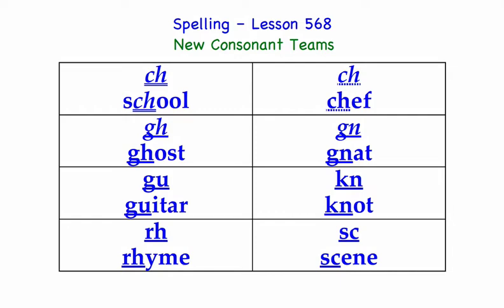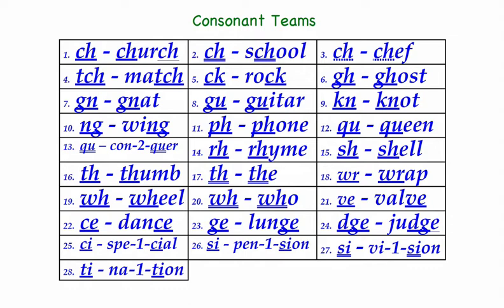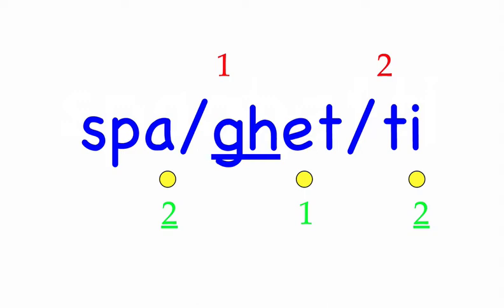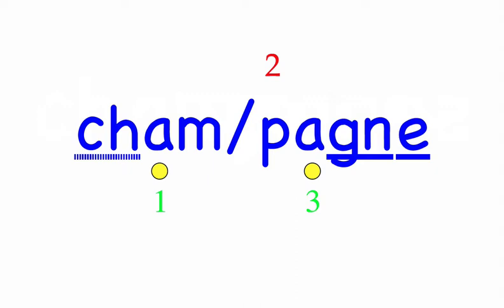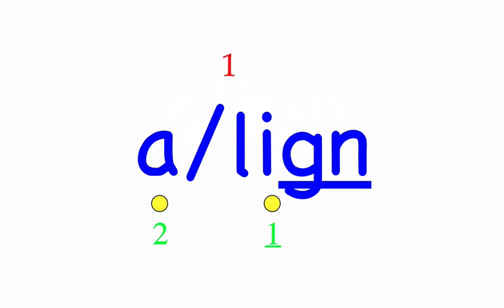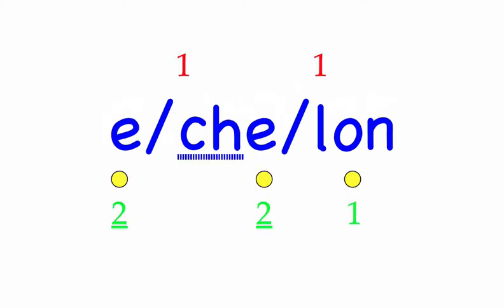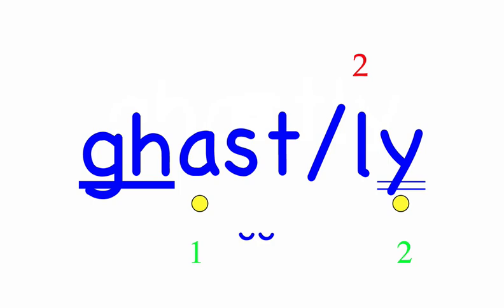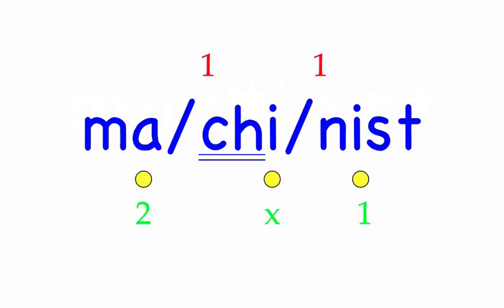Spelling Exercise 205 (from Lesson 568)